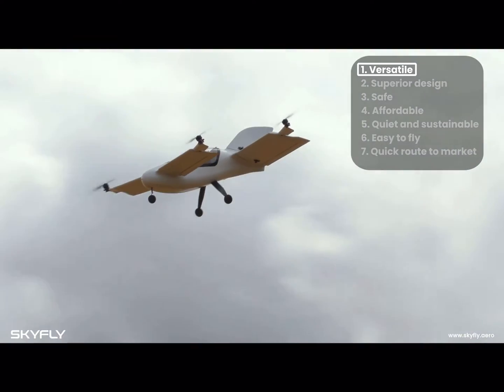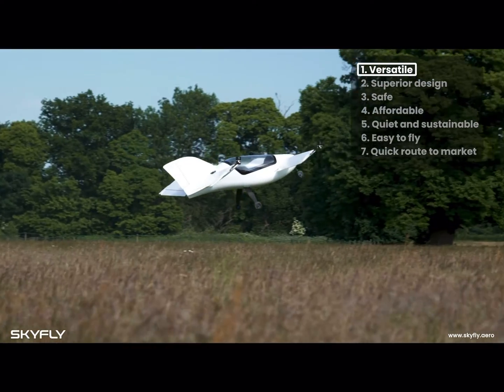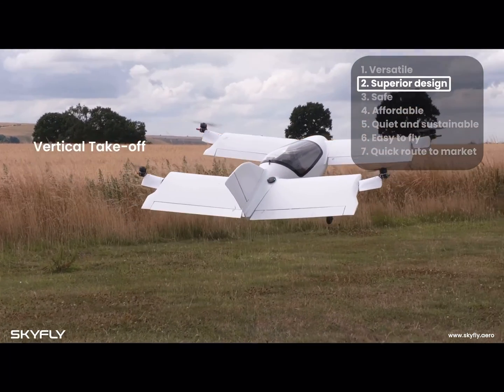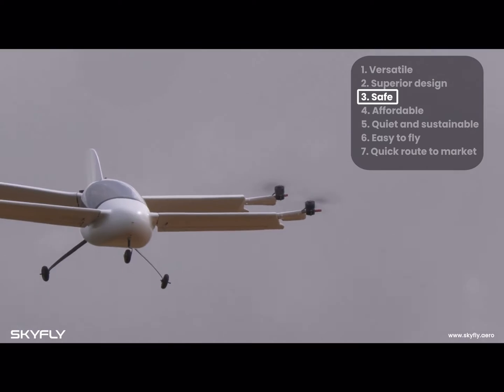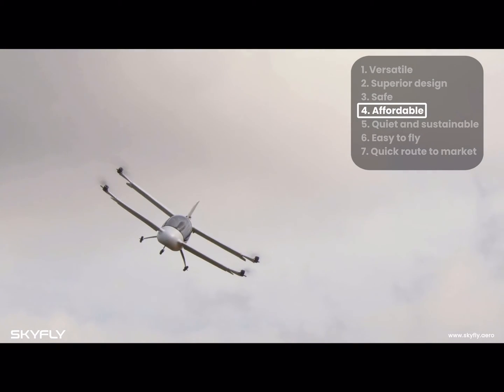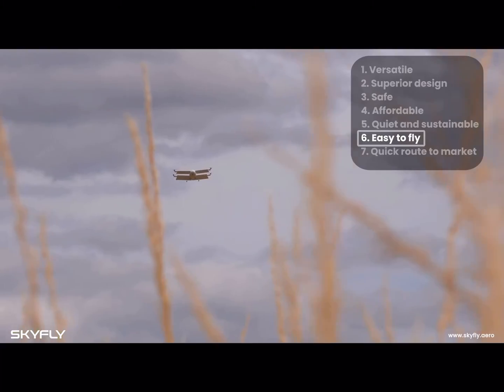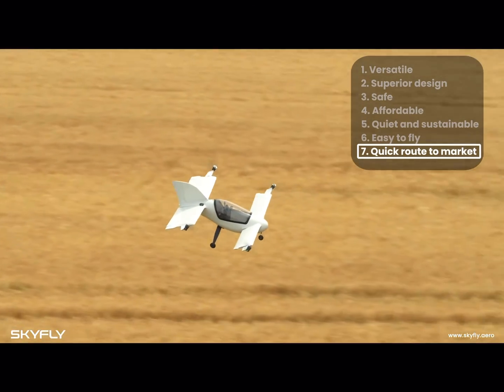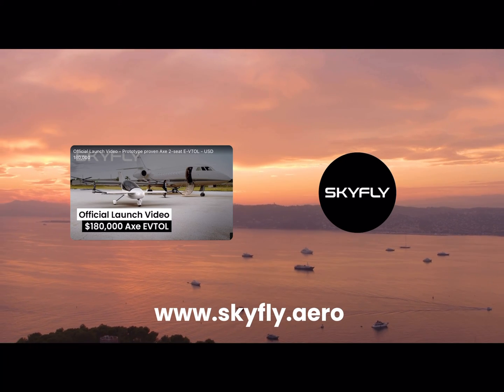The Axe - $180,000 revolutionary 2-seat E-VTOL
Introduction to the Axe - the revolutionary 2-seat E-VTOL  (Episode 1)
1. Versatile
2. Superior design
3. Four-layer safety redundancies
4.Affordable – $180,000 purchase price
5. Quiet and sustainable
6. Easy to fly
7. Quick route to market

The Axe by Skyfly is a two-seat electric vertical take-off and landing aircraft designed around you: the private user: more versatile, more efficient, safer and more affordable than other E-VTOL aircraft or helicopters, all while being environmentally friendly and easy to fly.

Unlike a conventional aircraft, the Axe is designed to be kept at home, enabling you to take off from your garden, and fly direct to a hotel, your friend’s house, or workplace. The Axe gives you more time to live, shortening your journeys, and giving you the 3 dimensional freedom that only flying can offer.

UMILES Next # Uspace4UAM AIR ONE US Air Force Research Lab # AIR EVTOL